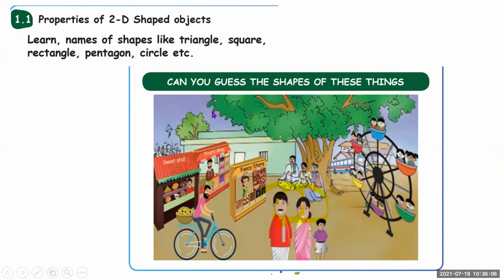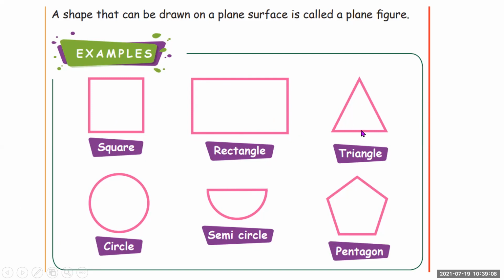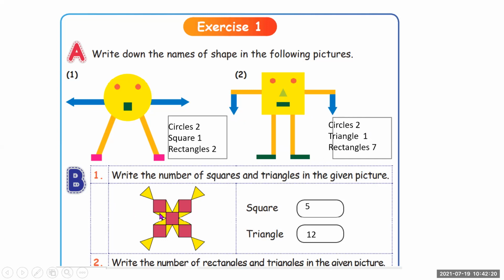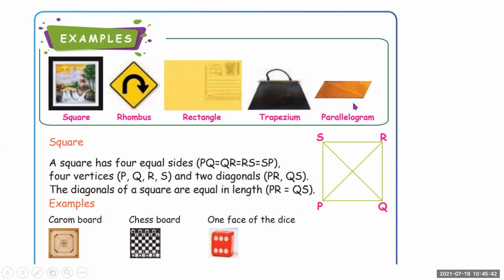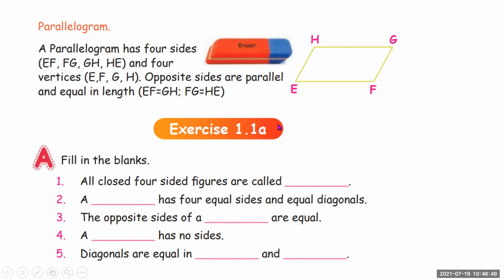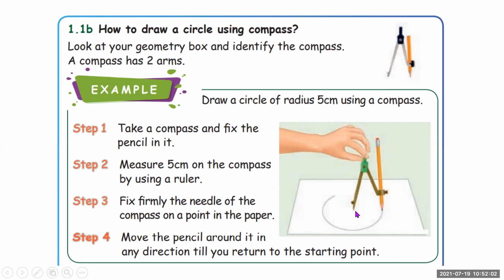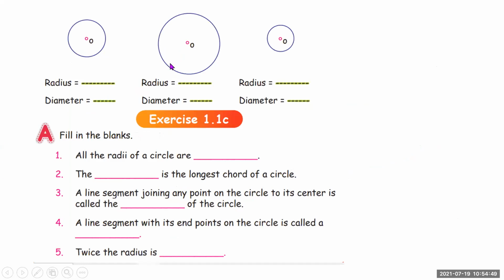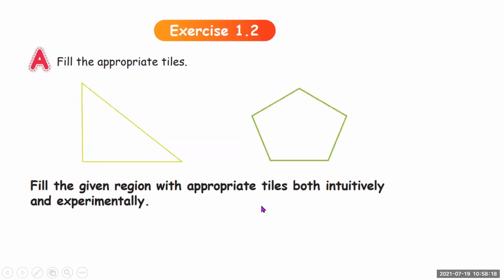4th Unit 1 Geometry Lecture 1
CBSE Class 4 Geometry